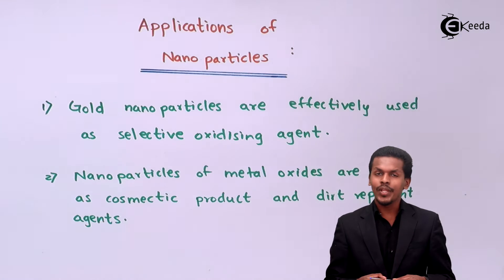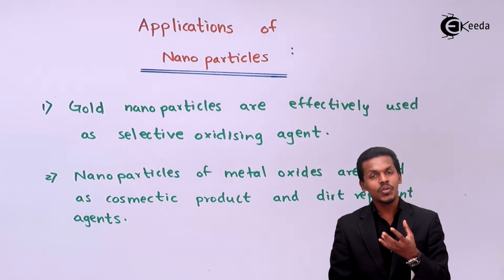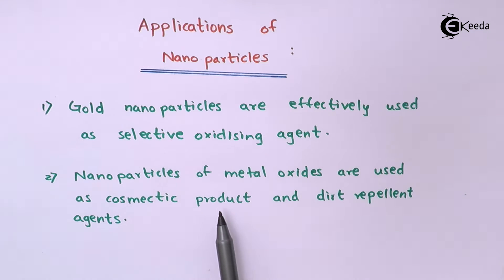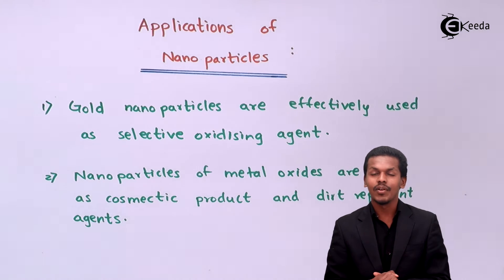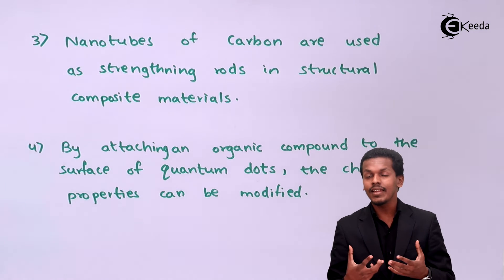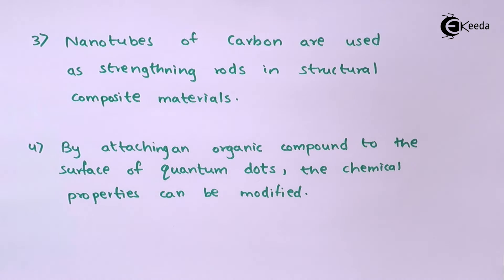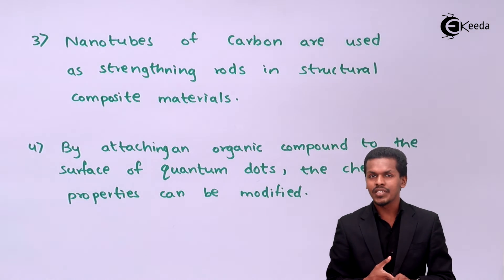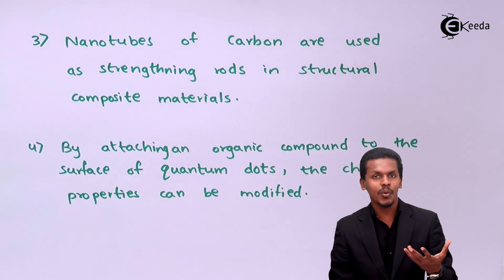Applications of Nanoparticles - Surface Chemistry - Chemistry Class 11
Applications of Nanoparticles Video Lecture from Chapter Surface Chemistry of Subject Chemistry Class 11 for HSC, IIT JEE, CBSE & NEET.

1) Difference Between Oil in Water and Water in Oil Emulsion - Surface Chemistry - Chemistry Class 11

Happy Learning : )